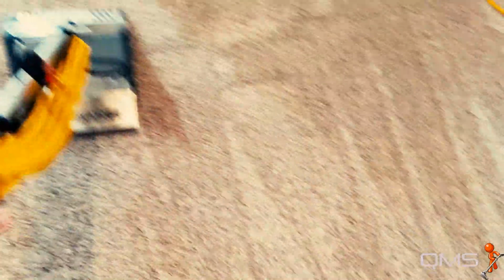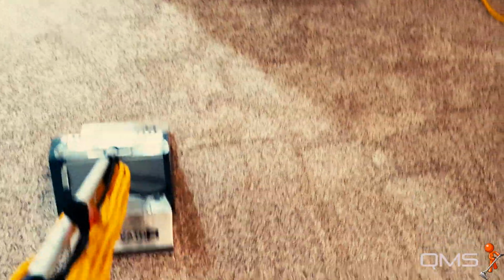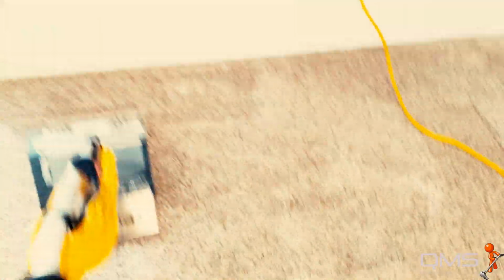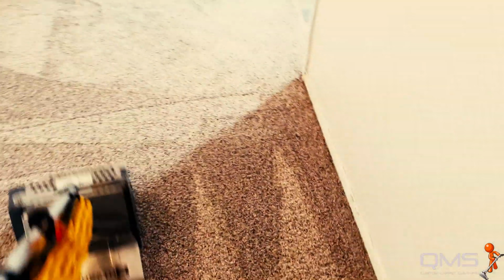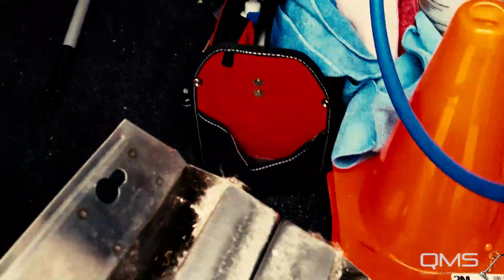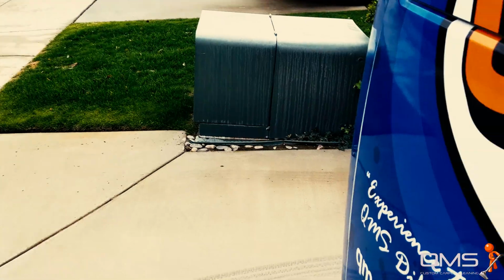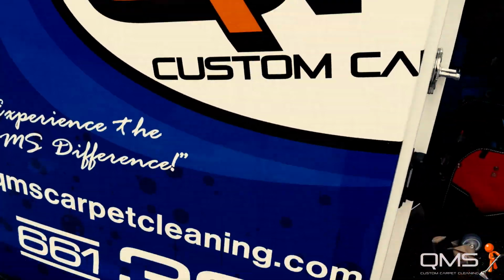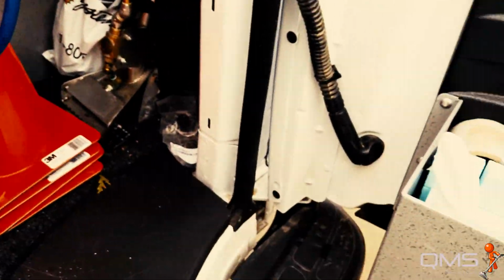CRB to the rescue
QMS Custom Carpet Cleaning
Serving Kern County for over 40 years

My name is Ryan Prince and I'm the owner operator of this family owned and operated company.  I take great pride in my work and it shows from the amount of referrals we receive from all our happy and returning clients.

If you live in Bakersfield or some of the outlining areas call today and schedule your next appointment with us.  We are always on time and guarantee all the work that is done.

In home estimates are free with no pressure to schedule.

Whether it be Carpet, Tile, Upholstery cleaning give us a call today.